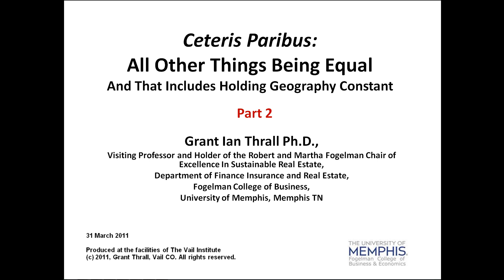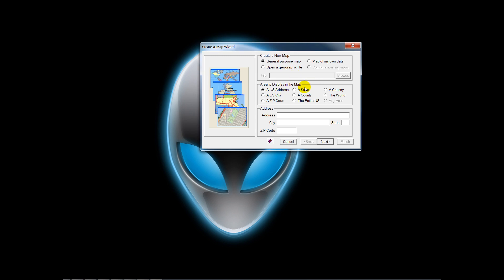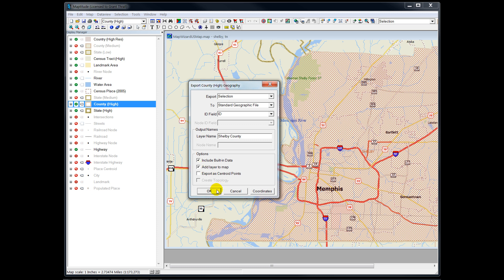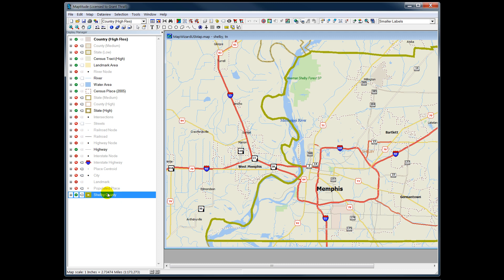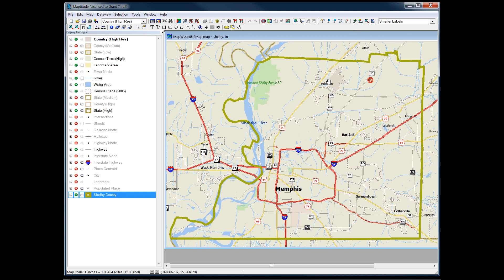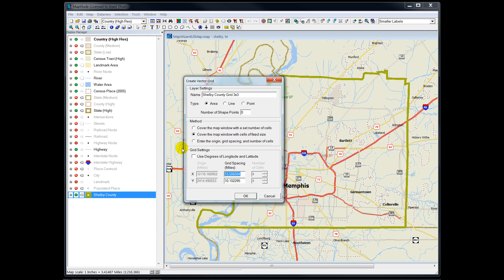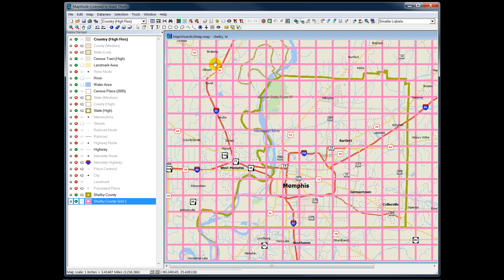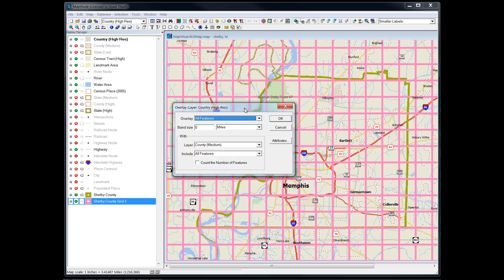Part 2 - Ceteris Paribus, Holding Geography Constant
Ceteris Paribus:  All Other Things Being Equal And That Includes Holding Geography Constant

1. The Geographic Container For Data: Are You Analyzing The Container Or The Phenomena?
2. How Do I Hold Geography Constant?
3. How Do I Create My Own Data Containers?
4. A Way Of Improving The Business Decision By Simplifying The Complexity Of The Real Geospatial World - Holding Geography Constant

Grant Ian Thrall Ph.D.,
Professor and Holder of the Robert and Martha Fogelman Chair of Excellence In Sustainable Real Estate,
Department of Finance Insurance and Real Estate,
Fogelman College of Business,
University of Memphis, Memphis TN